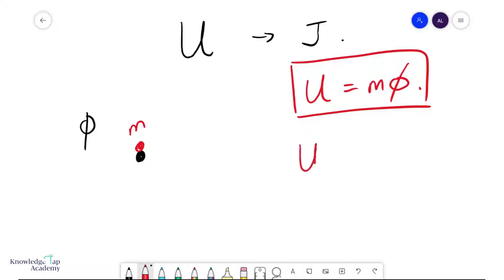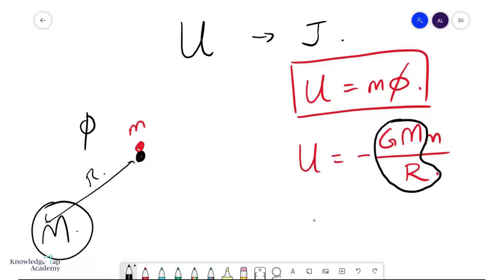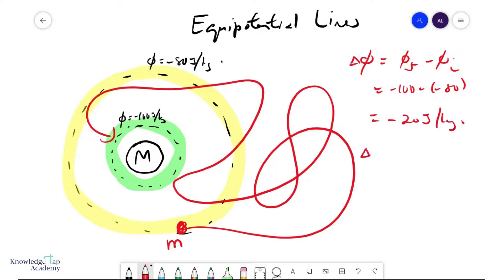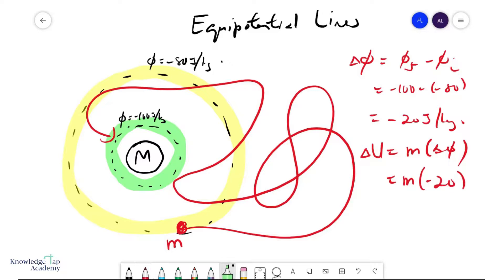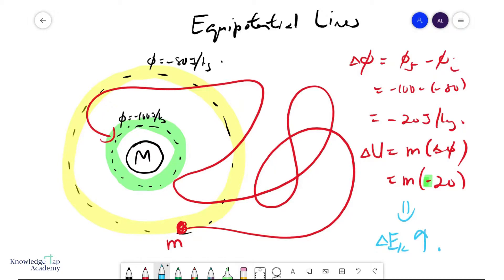GCE A Level Physics | Gravitational Potential Energy and Equipotential Lines (Gravitational Fields)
The gravitational potential energy of an object at a point is easily computed if we know the gravitational potential at that point. In the GCE A Levels, we must also understand the concept of equipotential lines. This video will explain this and how we can use equipotential lines to study the energy changes of an object moving around in space.